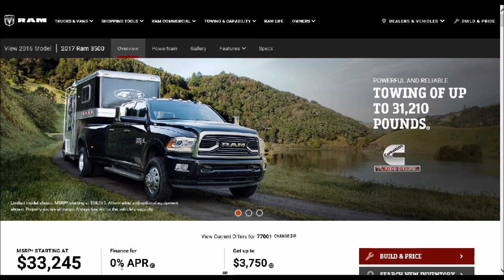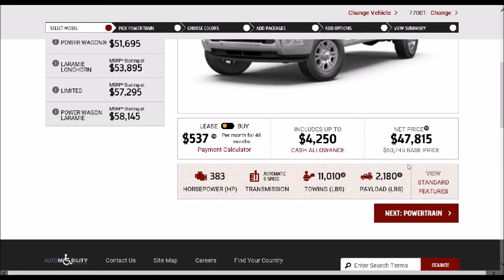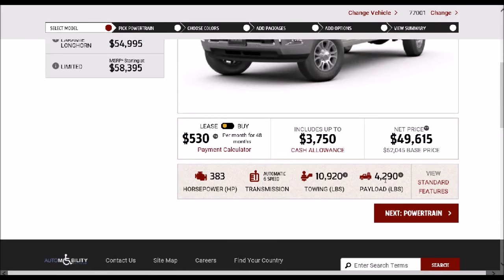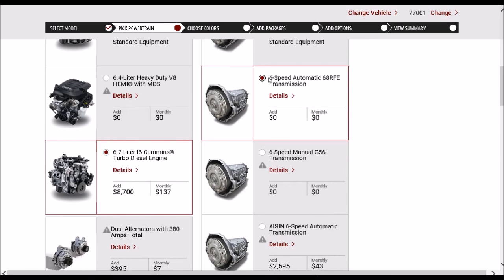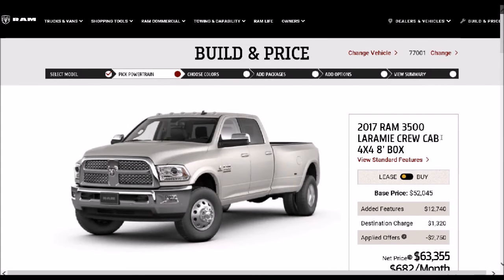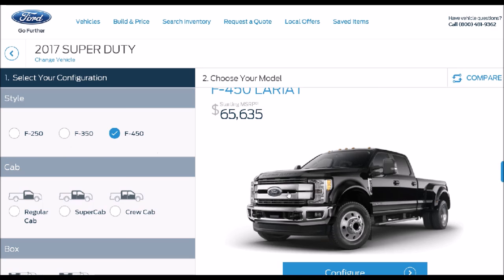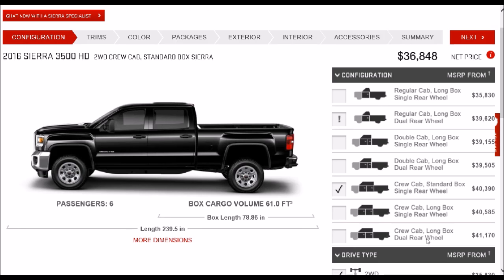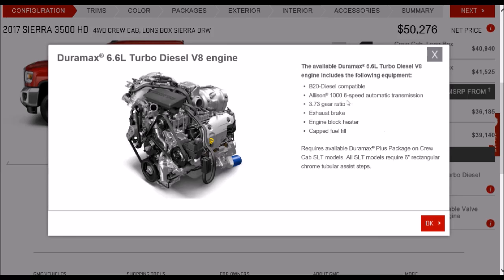Building a RAM, FORD, and GMC to your specifications